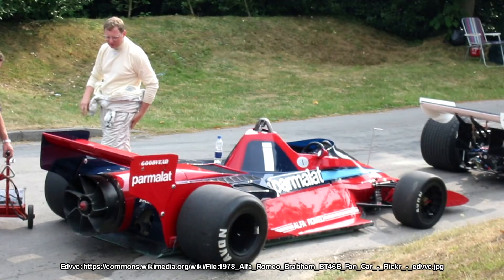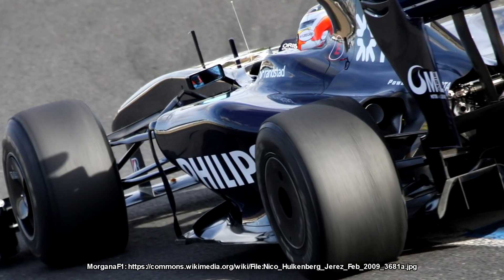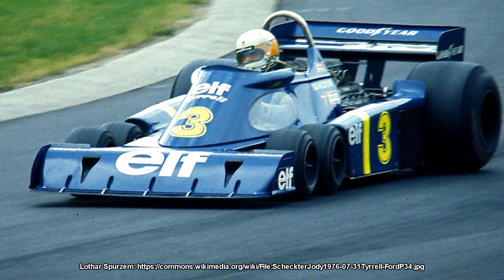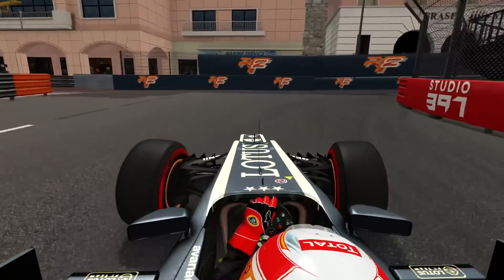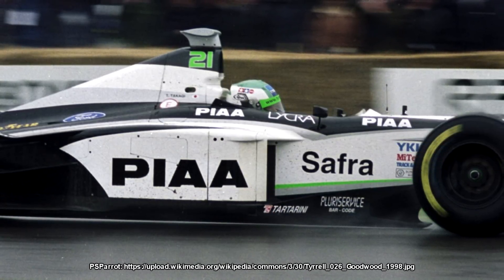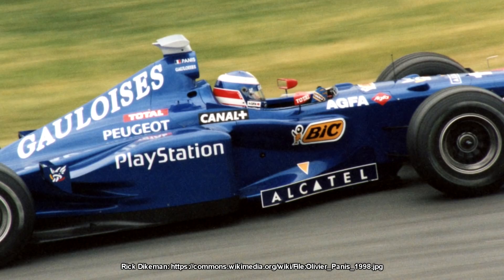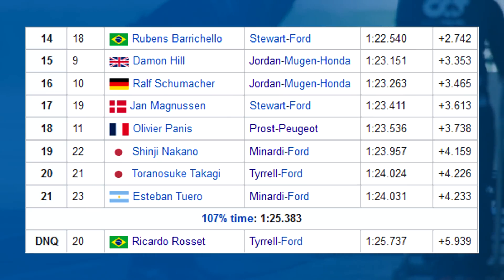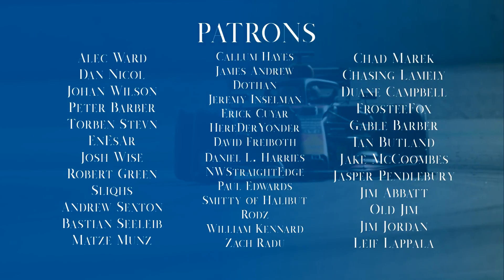NOT QUITE LIKE SKYWALKER'S! The Story of the Formula One 'X Wings' (1997-1998)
In 1997, a down on its luck Tyrrell tried a cheap inventive device that exploited a hole in the rule book and allowed them to develop a bit of extra downforce on tight and twisty circuits. When they tried it again with the new 1998 rules, it sparked off the other mid-grid teams trying it as well for some cheap performance gains.

Some said they were ugly and should be banned. Some said they were not safe and should be banned. And Tyrrell was never the same without them. So how did they work? Let's find out.

Steam: AdmiralLaWind

CPU: Ryzen 5 2600 @3.9gHz
Motherboard: MSI B450 Mortar Micro ATX
RAM: Corsair Vengeance 2x 8gb @ 3000mHz
GPU: MSI GTX1660 w/ slight OC
Editing Software: Sony Vegas 14 Steam Edition
Wheel: Simucube 2 Pro - Cube Controls Formula Pro Rim
Pedals: Fanatec Clubsport V3 with Brake Performance Kit